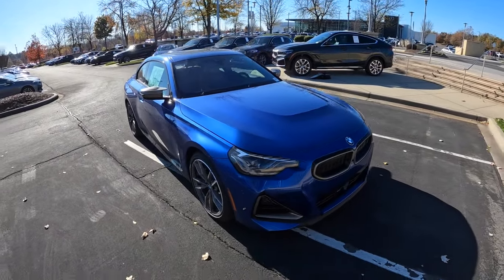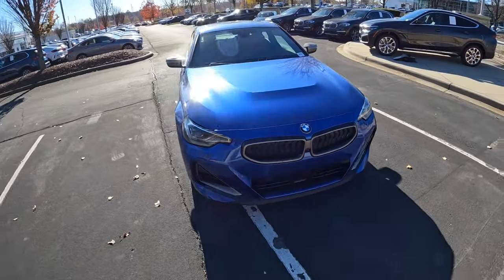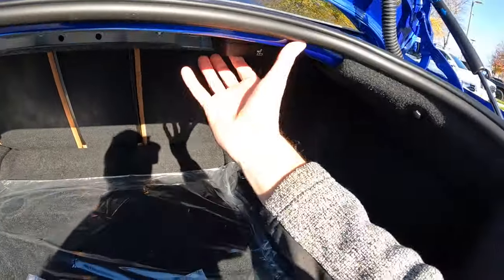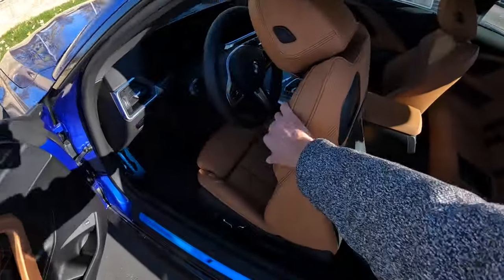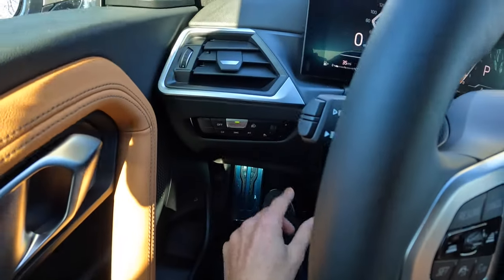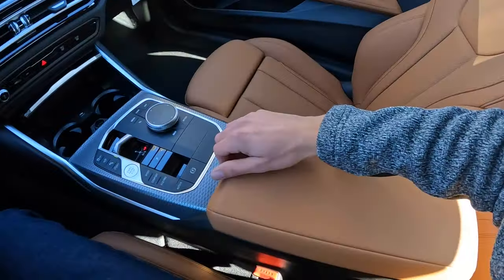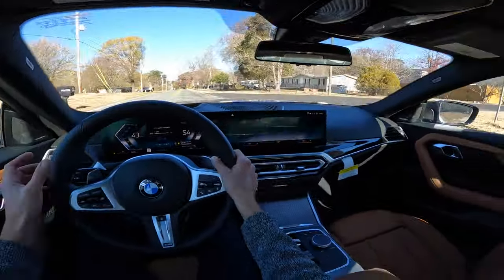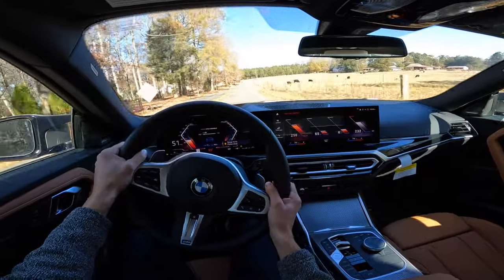2024 BMW M240i xDrive POV Review | AWD M2 For Supra Money?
👋 The new 2024 BMW M240i xDrive is a fun to drive two door sportscar! The B58 engine is a 3.0L Inline 6 cylinder turbocharged motor with 382 horsepower and 369 pound feet of torque. Paired to the xDrive all wheel drive system and 8 speed automatic, the M240i can do 0-60 in about 4 seconds! I like the styling with the 2024 M240i. This car has some nice lines and a wide appearance. The silver trim looked nice against the Portimeo Blue paint and the proportions look nice. Interior of the 2024 BMW M240i is like any modern BMW. You have the massive curved screen with all the information needed. Pretty easy to go through and does look nice on the dash board. Driving the M240 is pretty fun! Very quick car with plenty of power. Snappy response from the 8 speed automatic and good handling characteristics. The 2024 M240i can be a good daily driver and still a practical car as well. Pop it into Sport mode and the whole car wakes up and is similar to the Toyota Supra, but you have those back seats. Good blend of a car for sure and if you like the Supra but need some practicality, the M240 offers quite a lot of the fun factor.

Our Equipment:
- 64GB SD Card
2024 BMW M240i xDrive POV Review | AWD M2 For Supra Money?